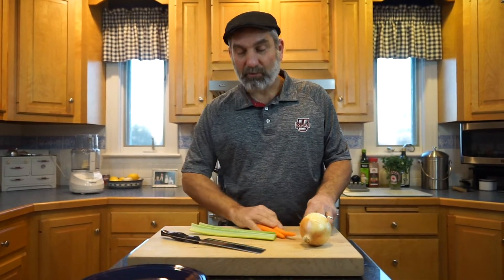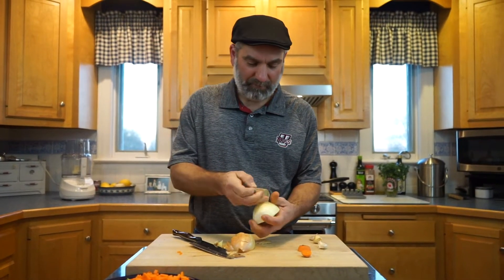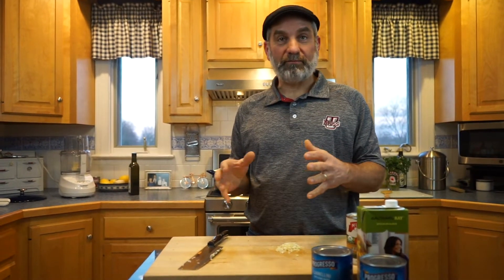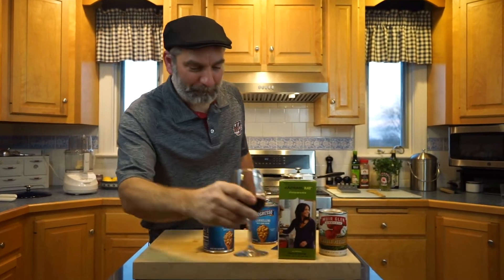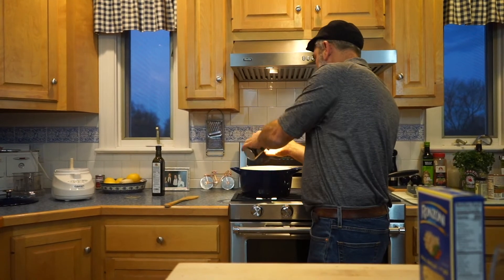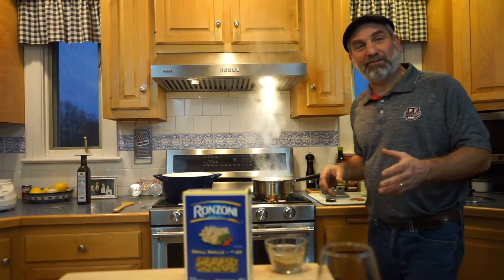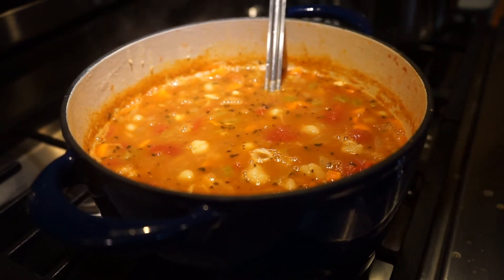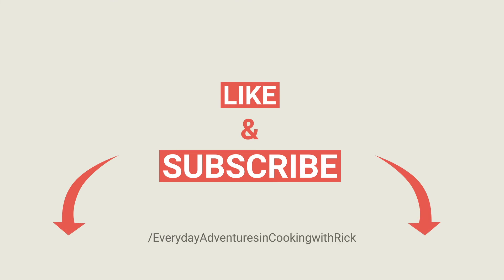Pasta E Fagioli (Vegetarian) | Everyday Adventures in Cooking with Rick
Looking for a hearty soup that's easy to make (and vegetarian)? Look no further than Rick's Pasta Fagioli! Please note: No kitchens were harmed in the making of this video!

Thomas Hooker Brewery in Bloomfield & Hartford, CT

Produced by: Wilkidoos Productions
Executive Producer: Wendy S. Wilkins
Director: Wendy S. Wilkins
Director of Photography: Emmy Carreira
Production Designer/Art Director: Kim McGrath
Edited by: Emmy Carreira
Production Assistant: Kim McGrath

Intro Animation by Emmy Carreira

And on Facebook: @ Everyday Adventures in Cooking with Rick